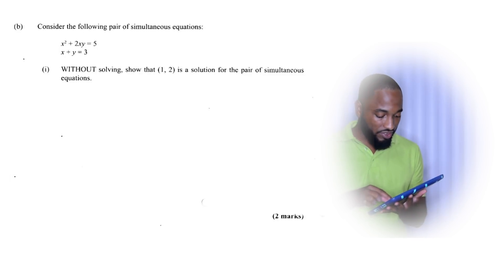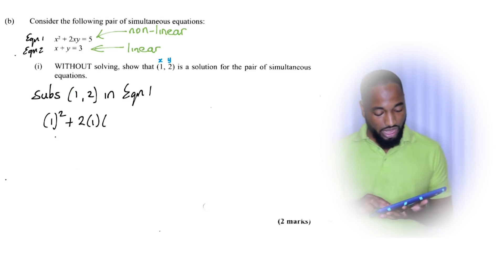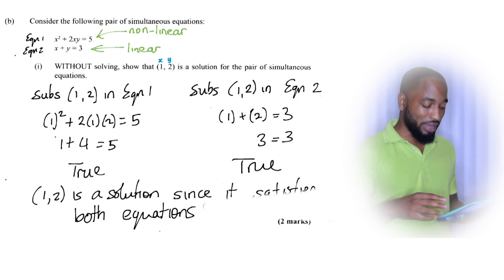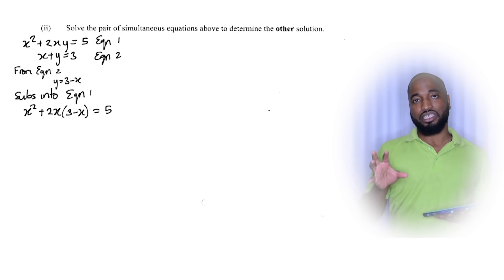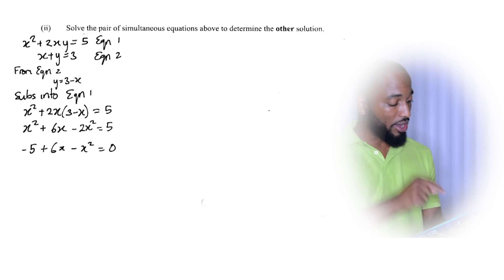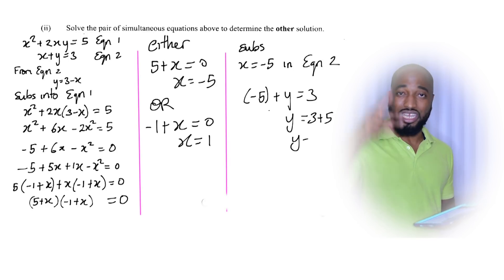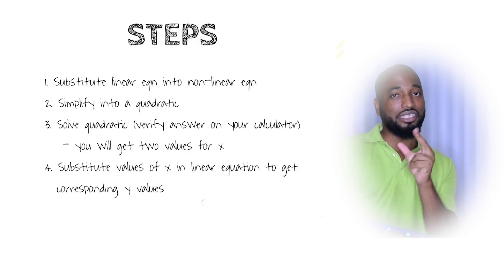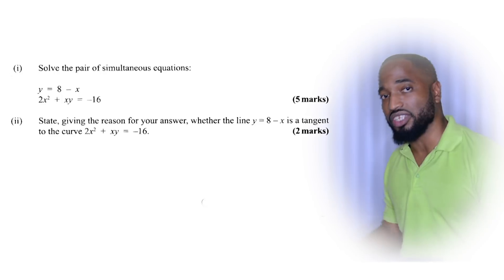How to do the TOUGHEST Simultaneous Equations at CSEC Maths level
This is the second video in the series on simultaneous equations.
Hope this helps millions!! 😃

Remember all solutions in this video are for past paper questions.